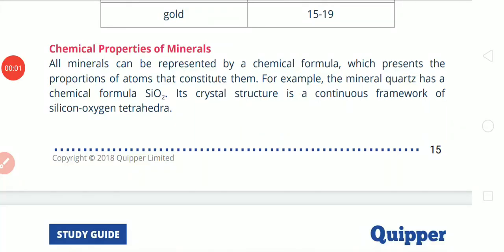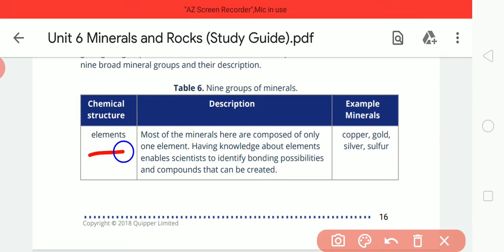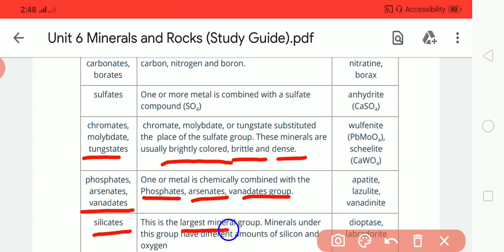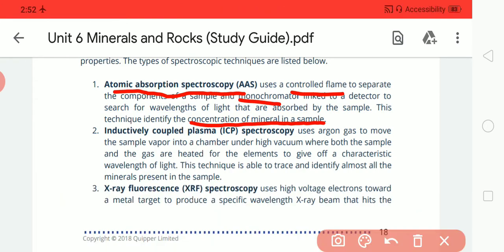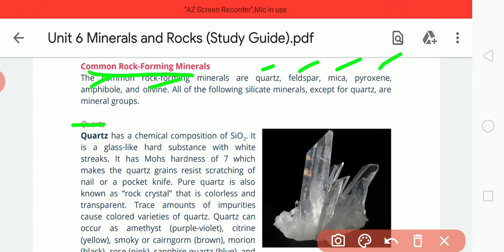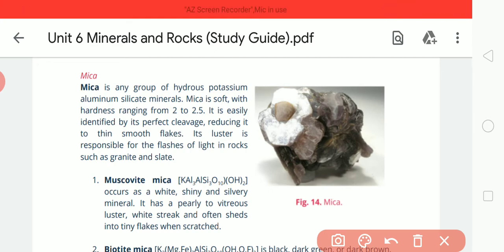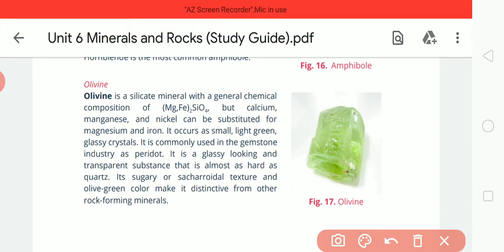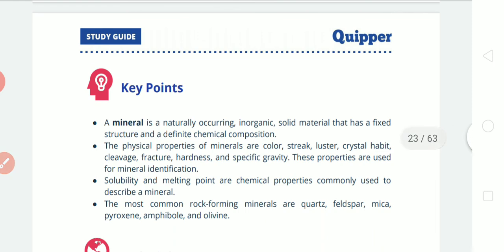NS 1S: Lesson 6.1 Rock-Forming Minerals 🏞️ (Part 2)